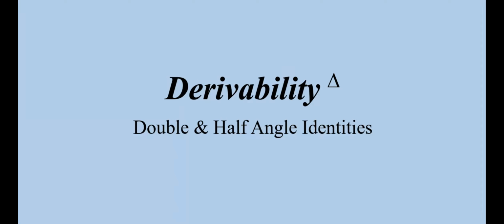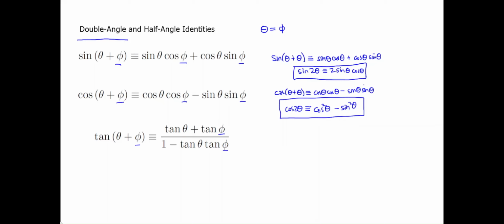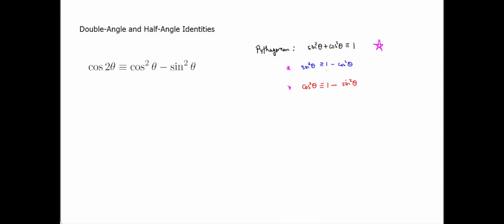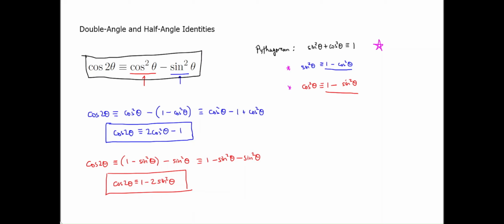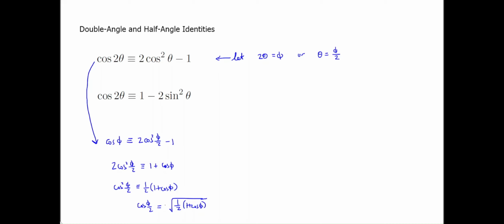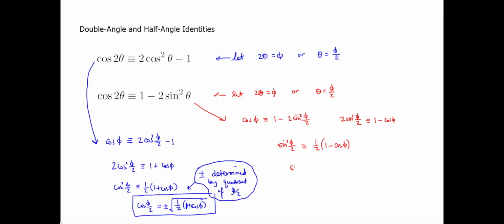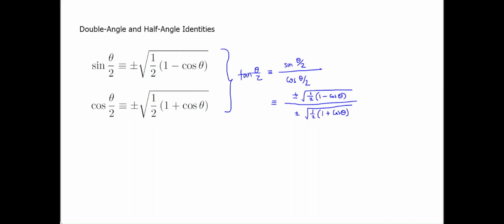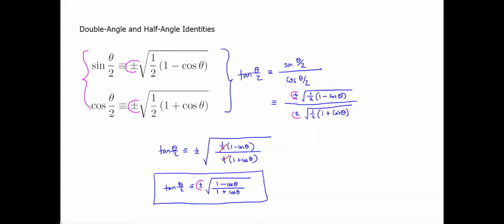Double-Angle & Half-Angle Identities | Trigonometry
Proofs of double-angle and half-angle identities for sine, cosine, and tangent.